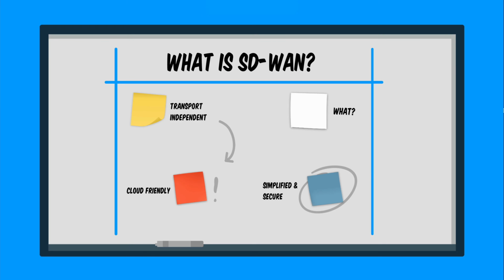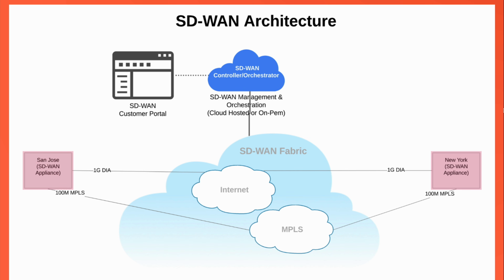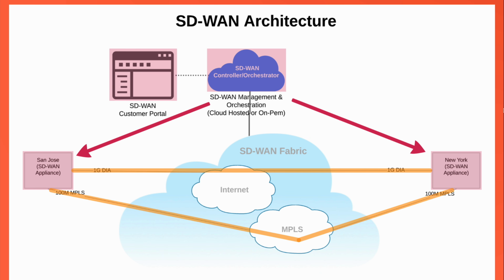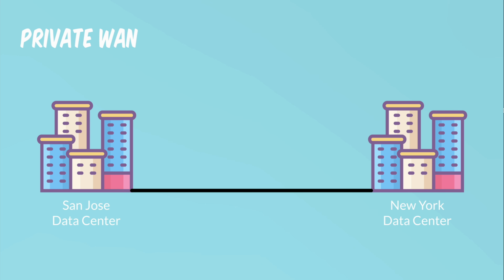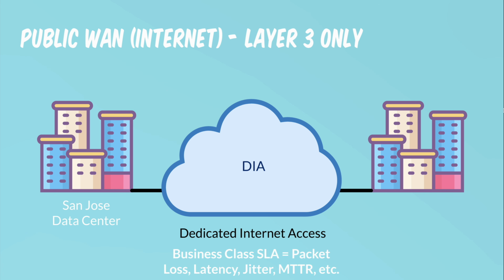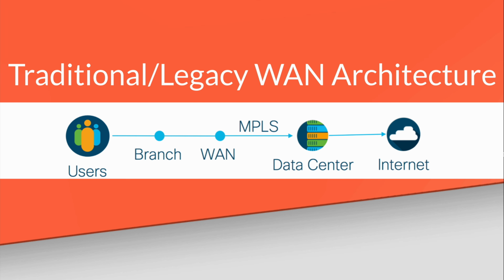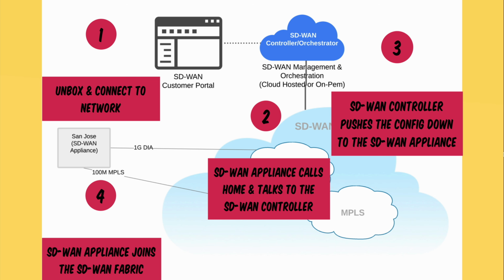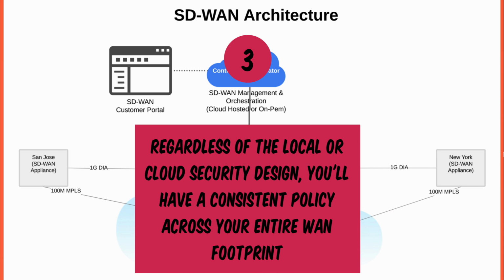Introduction to Software-Defined WAN | SD-WAN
Everyone keeps telling you that you need to switch your traditional WAN over to SD-WAN, and you wonder WHY? 🤔

In this video, I cover EVERYTHING you need to know about SD-WAN (Software-Defined Wide Area Network) at a high-level. I ASSUME nothing. I walk you through the BASICS of SD-WAN, and HOW it operates under the HOOD. By the time you are done watching this video, you will be CONFIDENT in your ability to understand & articulate SD-WAN concepts 🤓

If you want to learn more about SDN or Software-Defined Networking to better understand the Control Plane vs. Data Plane Separation and other SDN centric topics, check out this video

Having been a Network Engineer for over 18 years and an IT Instructor for over a decade, I take a lot of pride in SIMPLIFYING highly technical concepts because I strongly believe learning should be EASY and FUN 👊

0:00 Intro
0:48 What is SD-WAN?
3:10 Topics Overview
3:37 SD-WAN Architecture
9:12 Difference between Private WAN vs. Public WAN
15:04 Traditional or Legacy WAN Architecture
16:07 Modern WAN Architecture
17:11 Single Pane of Glass
17:50 Zero Touch Provisioning (ZTP)
19:36 Standardized Security